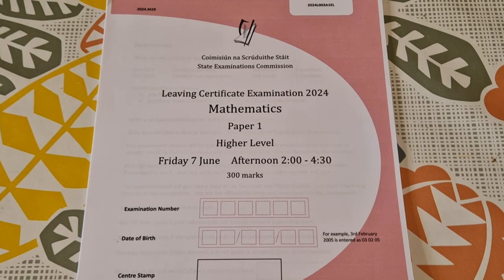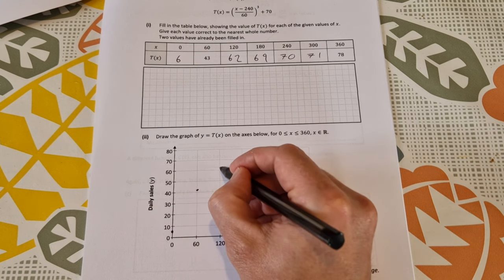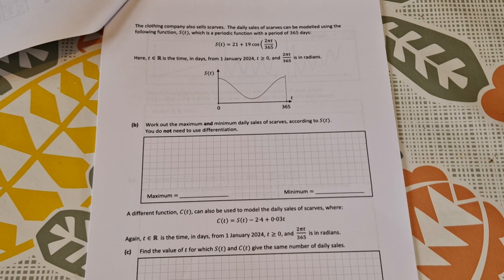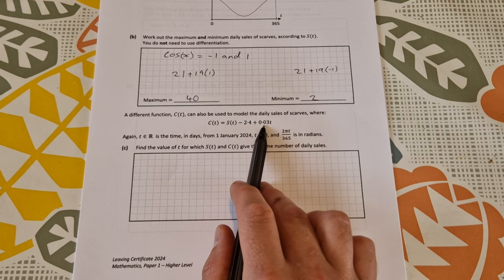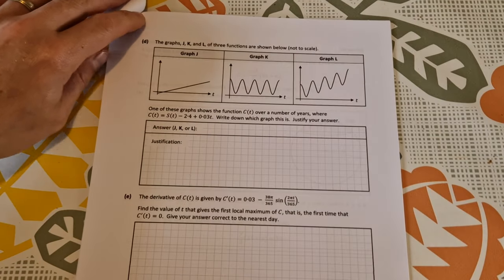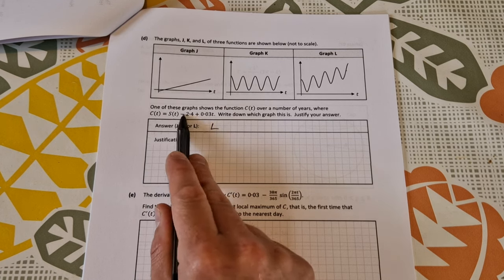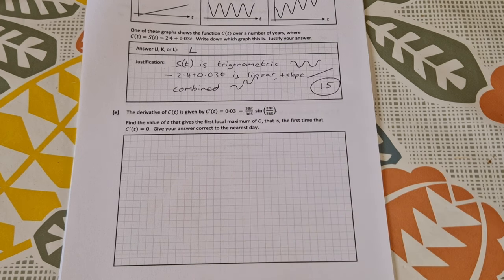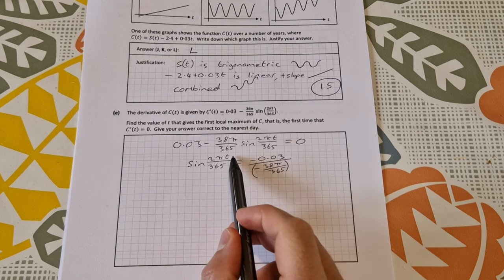Leaving Cert Higher Level Maths 2024 Paper 1 Question 8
This is question 8 from the leaving cert higher level 2024 paper 1. It is a functions and calculus question. In part a we are asked to graph a function, in part b we use trigonometry to find the maximum and minimum of a function. In part c we let two functions equal each other and solve for the unknown. Part d is an investigation of graphs and part e deals with a local maximum.